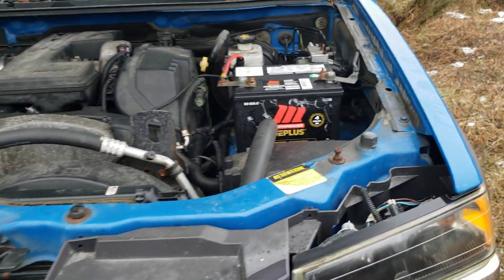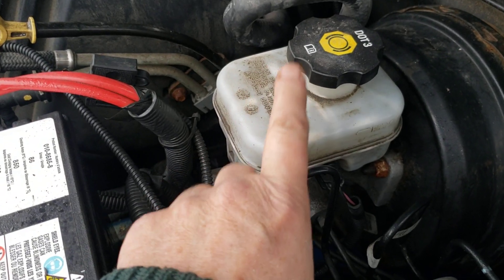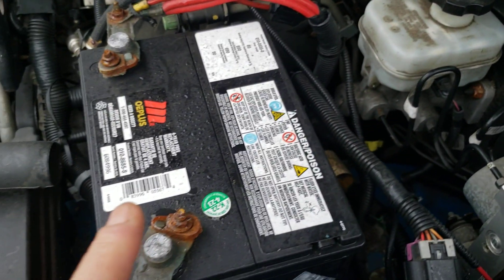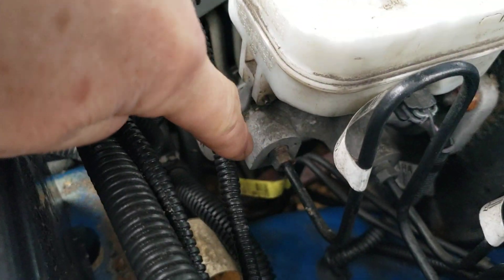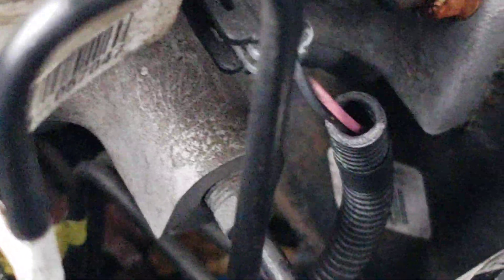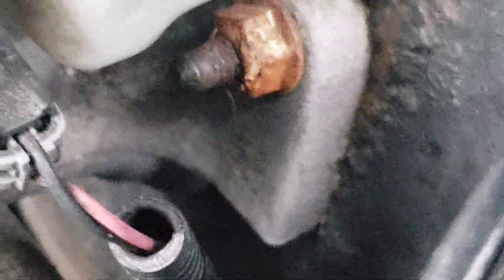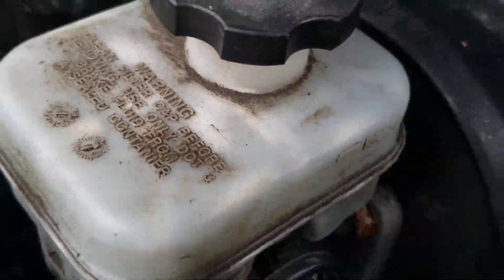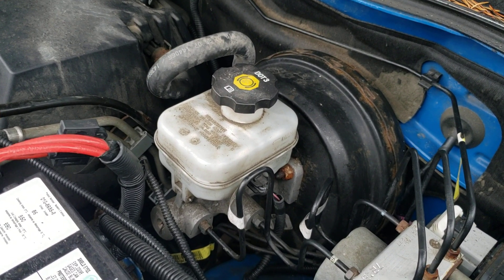I can't believe I replaced the master cylinder on my truck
Grandmothers replacing master cylinder.  Yes, way out of my comfort  zone.